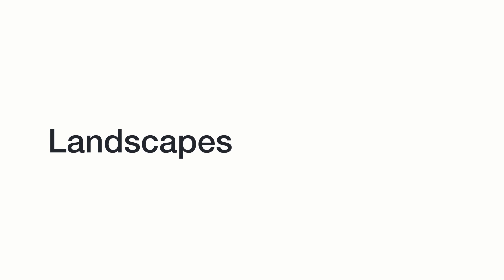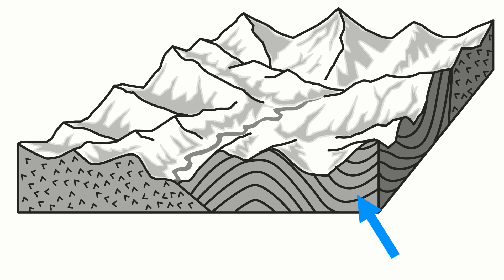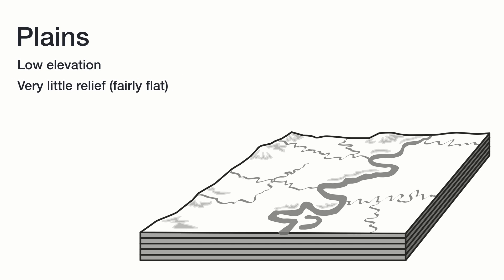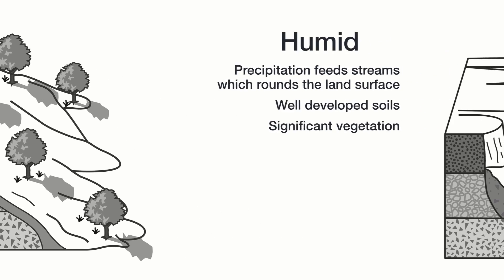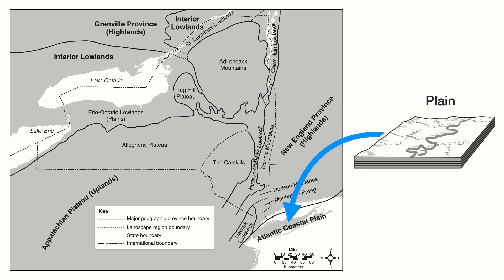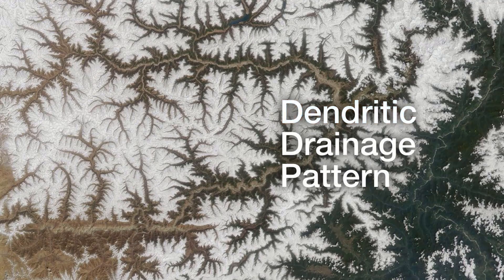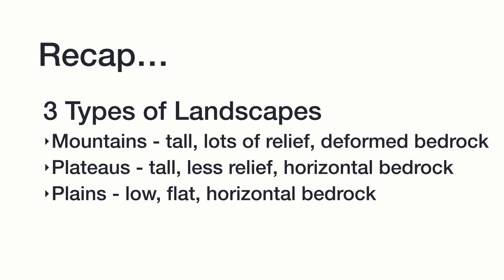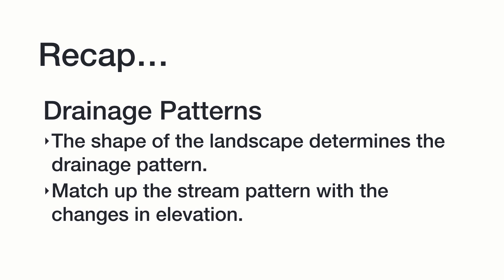Landscapes and Drainage Patterns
In this video, we take a look at the characteristics of mountains, plateaus, and plains, how they are shaped by local climate, the varied landscape regions of New York state, and stream drainage patterns.